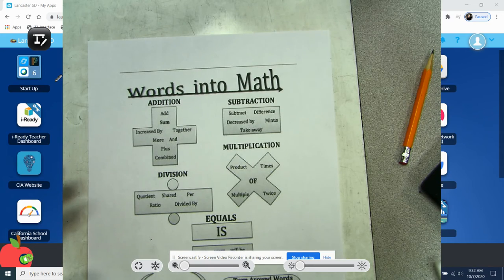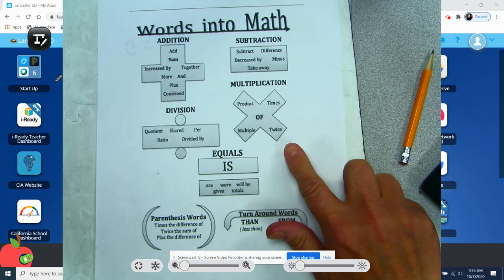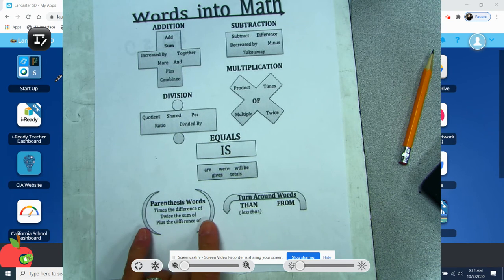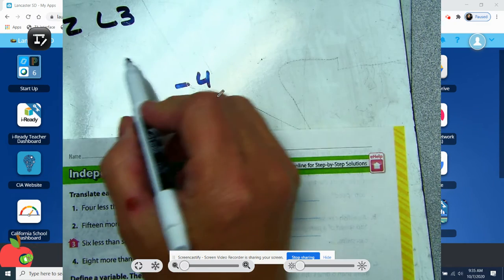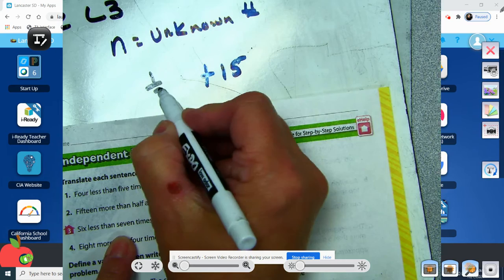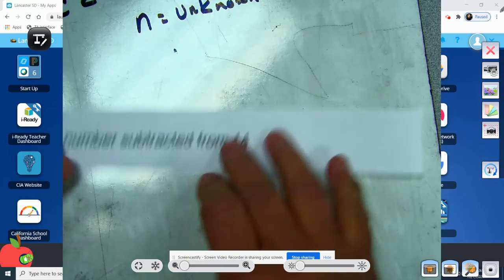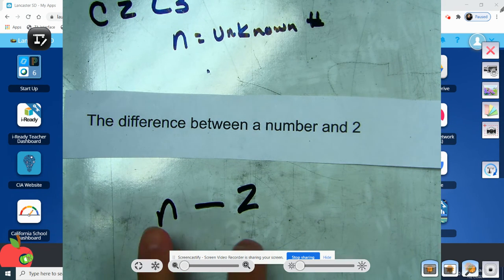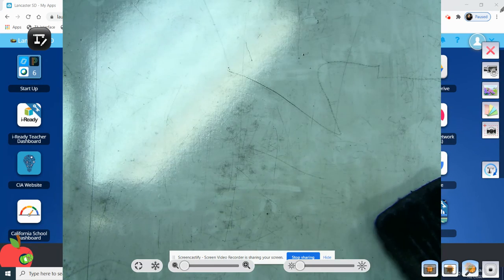C2L3 Writing Equations (Words into Math)